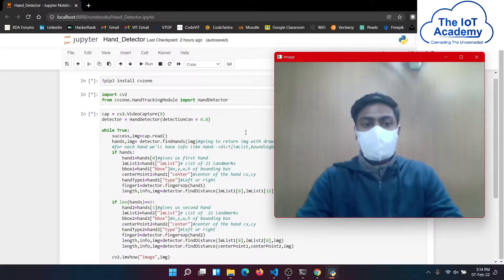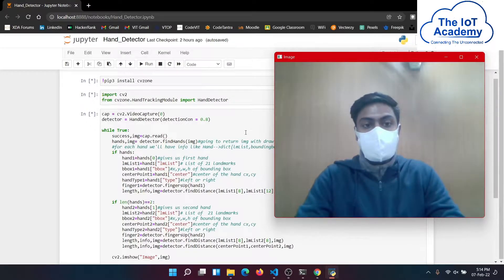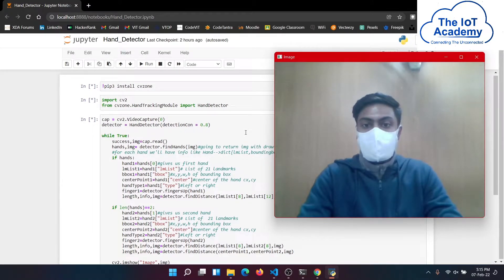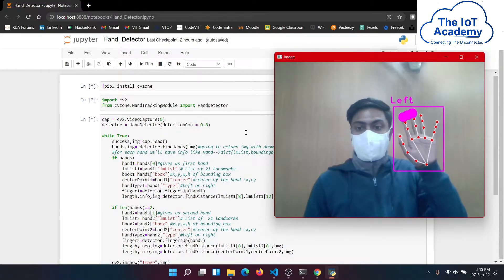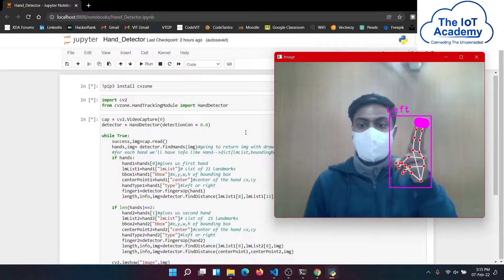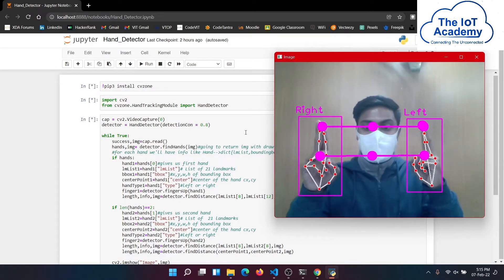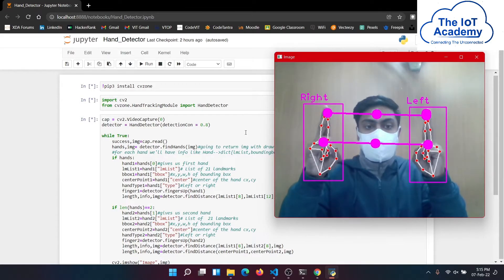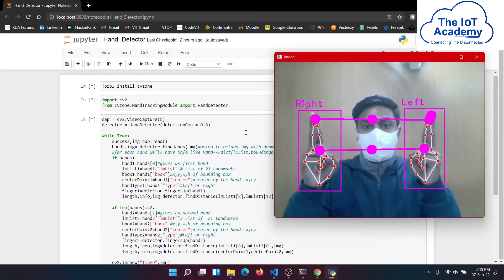Hand Detection Using OpenCV and CVZONE Module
See the Machine Learning Project Made By a Student who has pursued the course from The IoT Academy and have successfully explored the same in detail.

In this Machine Learning project, He is going to explore hand detection using OpenCV and CVZone Module. The API used here is Python, OpenCV, and CV. Also, you can observe in the video that the data points of the hands of the concerned person are being mapped. The module tends to detect the hand gestures and interpret them accordingly. OpenCV is a library of programming functions mainly aimed at real-time computer vision. CVZone on the other hand is a Computer vision package that makes it easy to run Image processing and AI functions. At the core, it uses OpenCV and Mediapipe libraries.

You can also learn from the industry experts from academia and complete your capstone project as he did.

If you want to know about it in detail about our upcoming online programs,